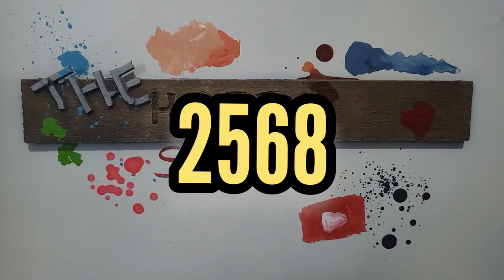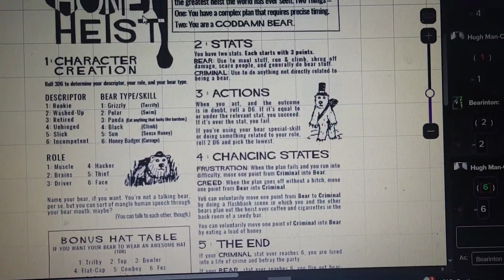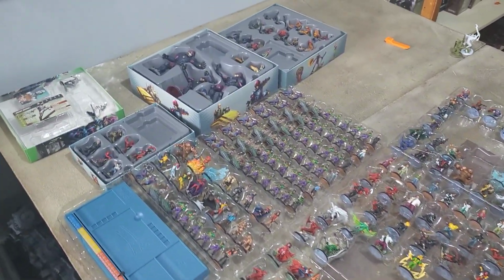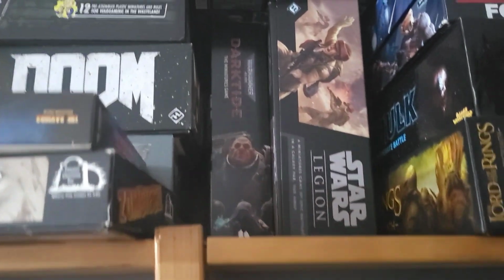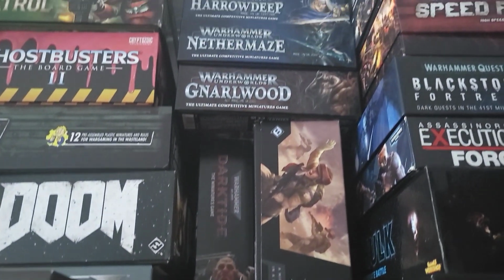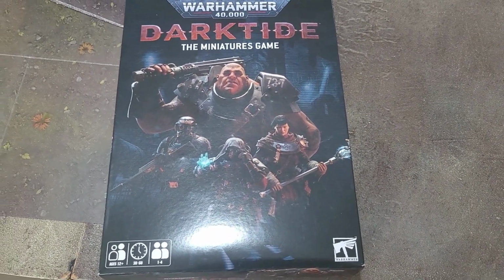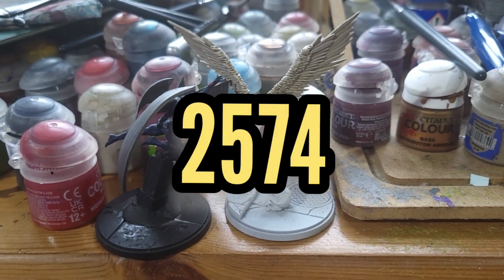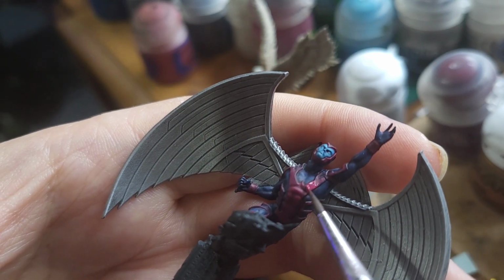Ewoks, Dreadnoughts and Angels, Oh my! Hobby Streak Days 2568-2574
plenty done this week and I feel like I'm finally back on track. some star wars, 40k and mcp finished.